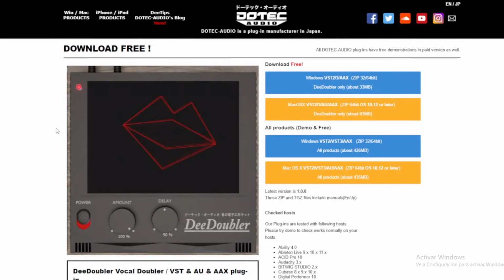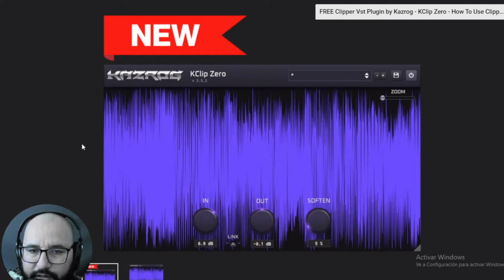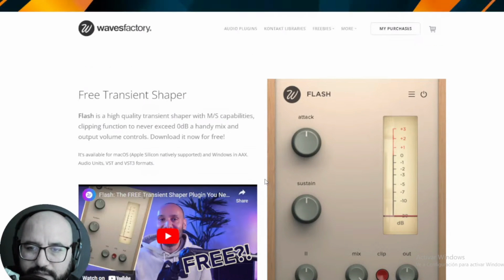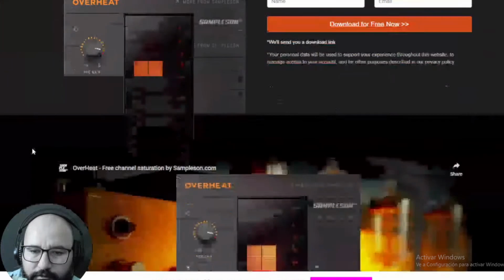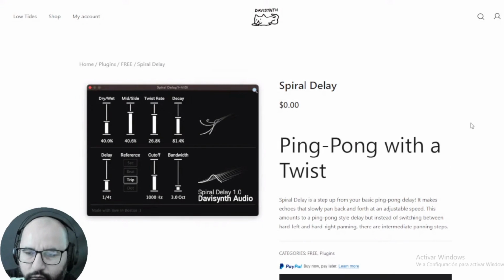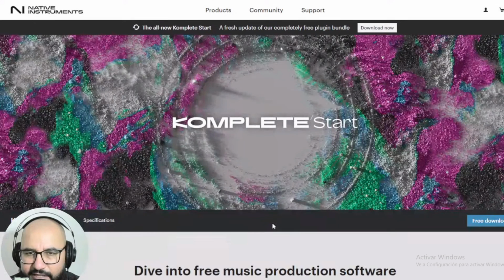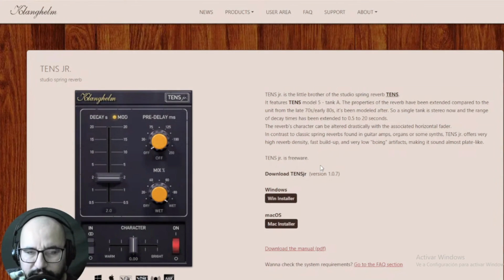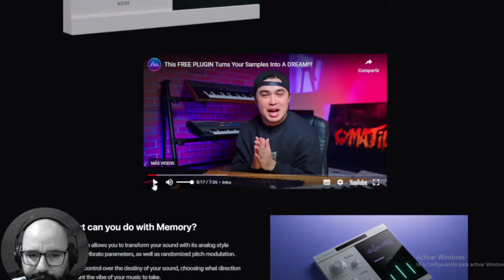25 Best FREE VST Effect Plugins For Mixing & Mastering For 2025 (Pc & Mac) w/ Audio Examples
I share with you what I think are the top 25 free vst fx plugins that were released in 2023 and will work for you this 2024.
This plugin list is based on my most popular videos & plugin releases that a lot of you loved more & had a greater impact in music producers around the world.
Here you will find tools for recording, mixing, mastering and all around music production including compressors & other dynamic processors, clippers, reverbs, delays, equalizers, analog emulations, saturators, special fx & other world class utilities.
Do you have one or some favorites? Any additional suggestions?

- 8 steps mixing checklist using free plugins

0:00 DeeDoubler - Dotec Audio
0:48 The Growler - AugustRose Studio
1:58 MIKKO2 Free - ML Sound Lab
3:18 KClip Zero - Kazrog
4:33 Green Oak
5:55 GrapHack - Analog Obsession
7:06 Flash - Waves Factory
8:15 Fuzzy - Linda Audio
9:49 Yamatube - SMAO#LAB
10:52 OverHeat - Sampleson
12:01 Big Stuff - Nembrini Audio
13:01 KolinMB - Analog Obsession
14:17 Solaris - Adam Szabo
15:01 Spiral Delay - Davisynth
16:40 The Fuzz - Modern Metal Songwriter
17:55 Cab Lab 4 - Fractal Audio
19:18 Ozone 11 EQ - iZotope / Native Instruments
20:23 Crispy Clip Light - Yum Audio
21:35 Heatwave - Slate Digital
22:43 TENS jr. - Klanghelm
23:31 Trailbender - Signal Perspective
24:15 Vocal Compressor - Bertom Audio
25:31 Memory - Cymatics